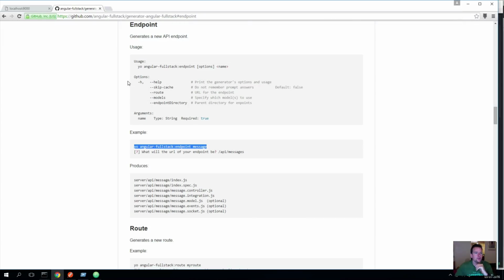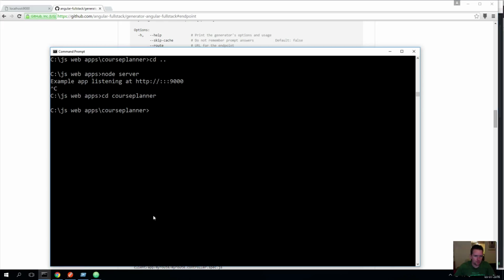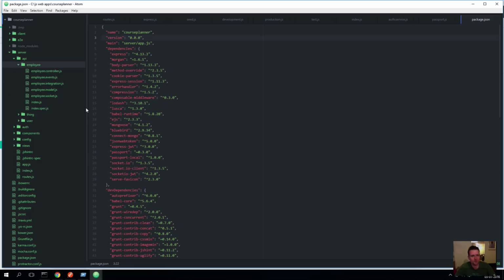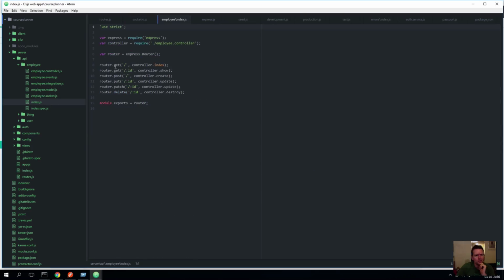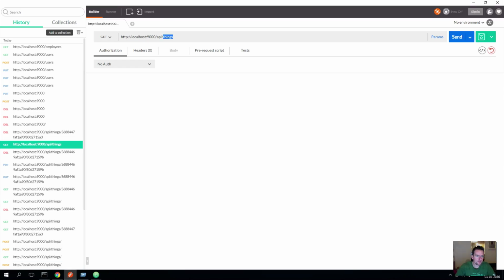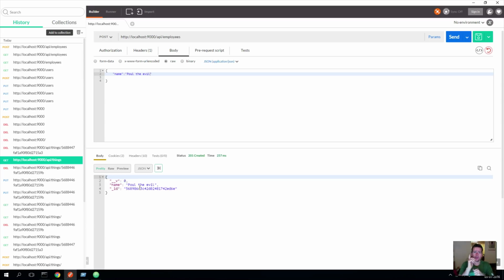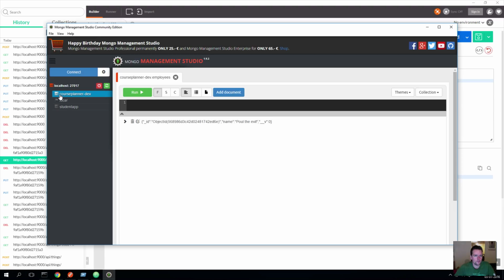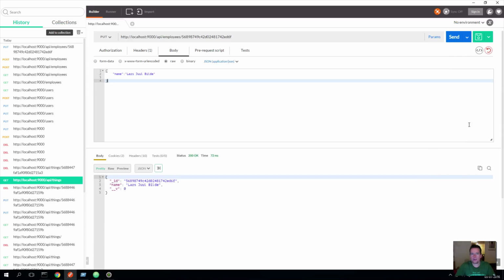JS Web apps - First endpoint angular-fullstack part 1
We will use the angular-fullstack endpoint command to generate a REST API for Employee.